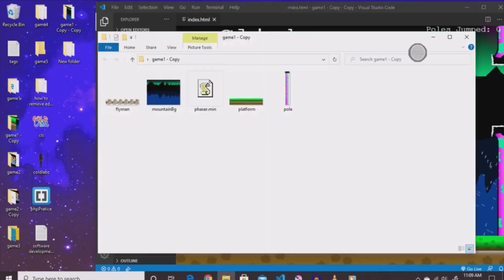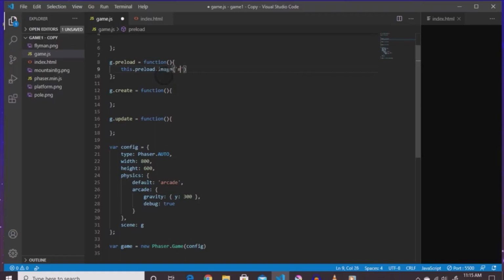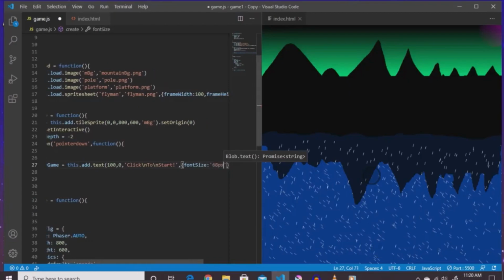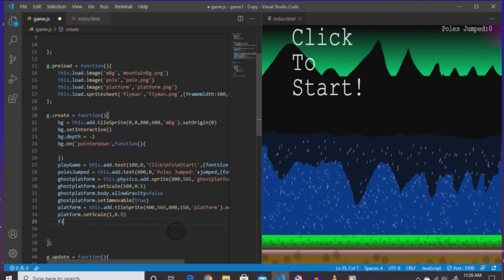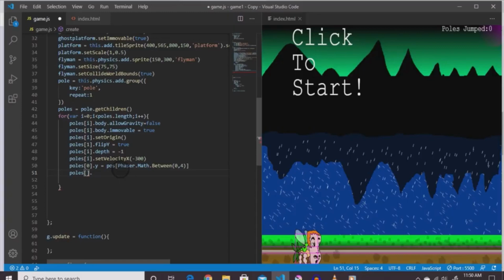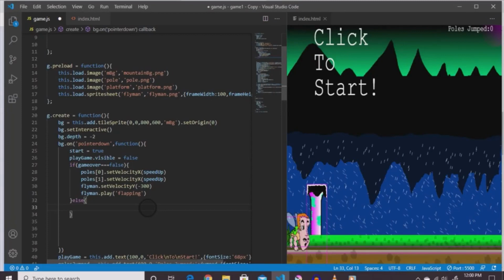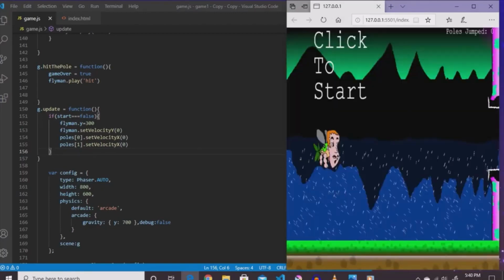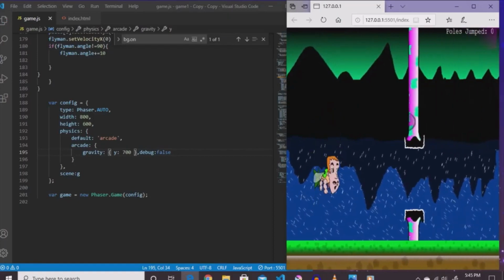JavaScript Game Development - Phaser 3 Tutorial: Part 15 (Game 2 - NOT Flappy Bird)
This topic I'm showing you how to understand:
 Basic Phaser 3 Game - JavaScript Phaser.io

  zero to mastery, javascript equality, javascript classes, numbers strings variables,  javascript console phaser 3 tutorial event listener js Tyshawn gaines visual studio code spritesheet phaser 3 game tutorial phaser game tutorial